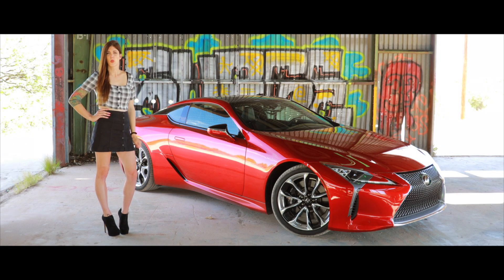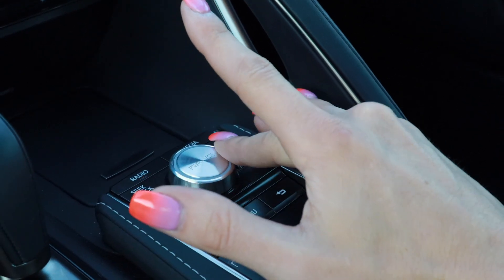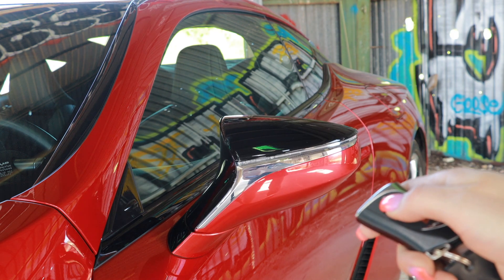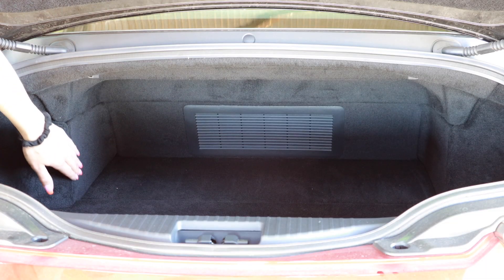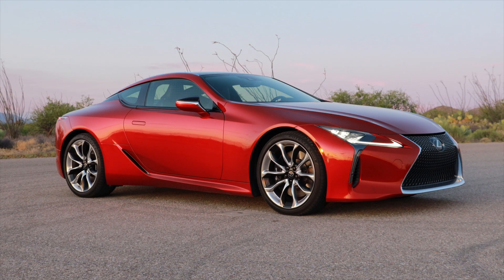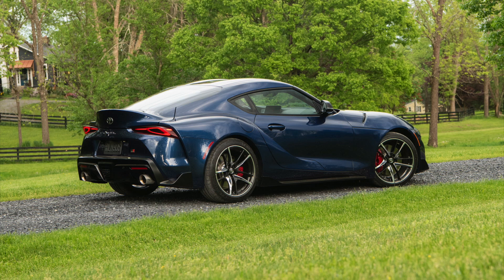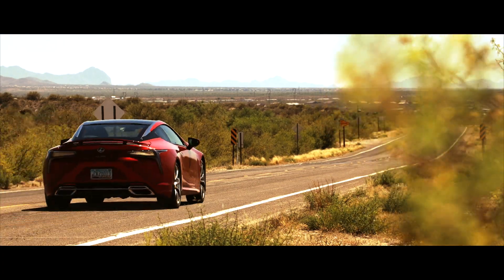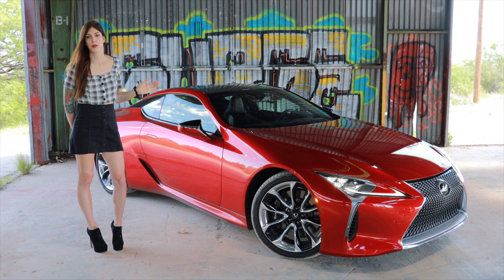Future Collector Car! // 2019 Lexus LC500 Review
The Lexus LC500 is an absolutely breath taking beautiful car, and its arguably what the MK5 Supra should have been based on, but why didn't it get as much recognition.

Fan Mail:
Sarah-n-Tuned

Andrew G.
Brandyn E
Brian B.
Chad B.
Charles W.
Darren M.